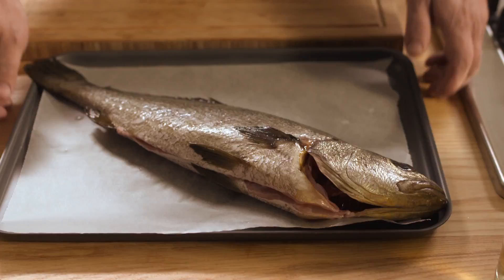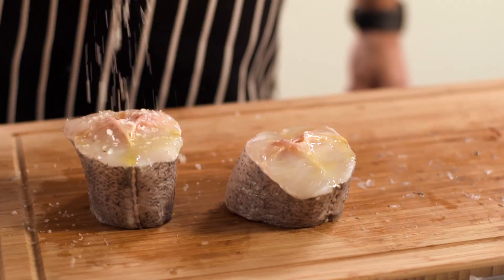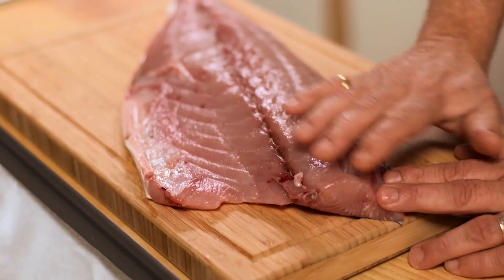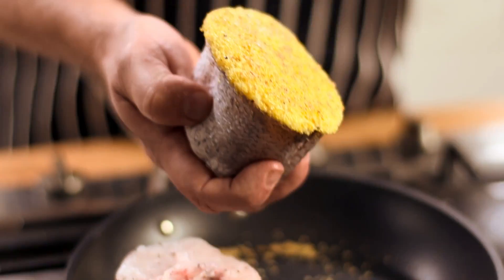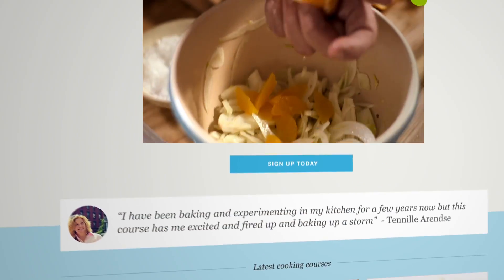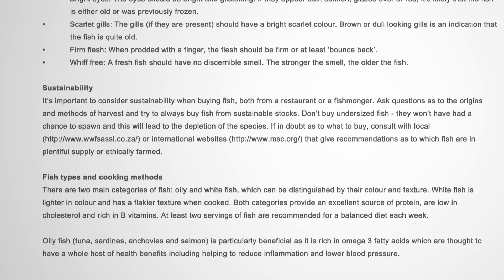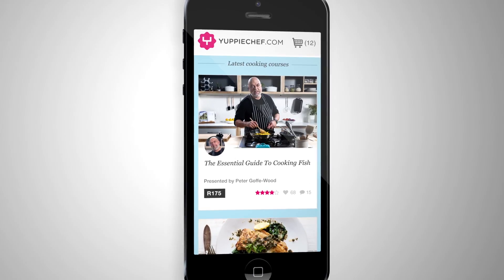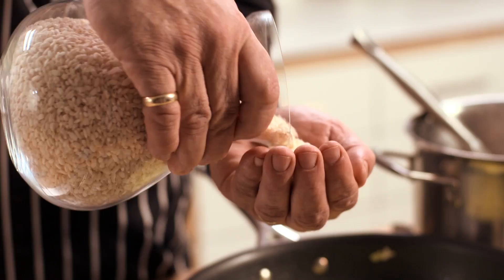Online Cooking Course - Cooking With Fish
A quick overview of our online cooking course 'The Essential Guide to Cooking With Fish' presented by Peter Goffe-Wood.

In this course, you'll learn how to take fish dishes to the next level with a variety of tasty accompaniments and get all the skills and theory needed to tackle worldwide favourites like Grilled Tuna, Pan-fried Angelfish, Grilled Yellowtail and Roasted Hake.